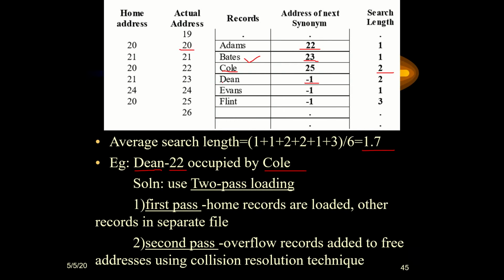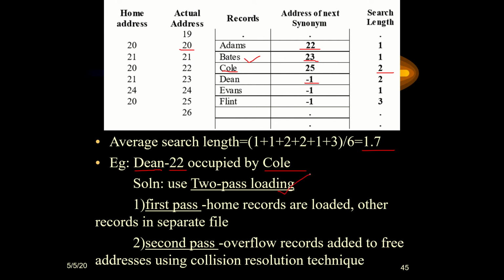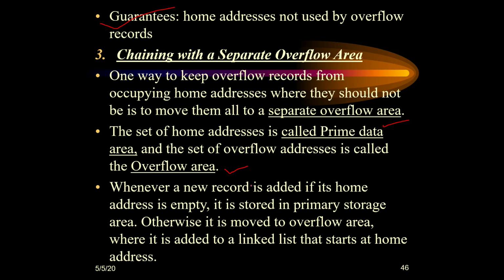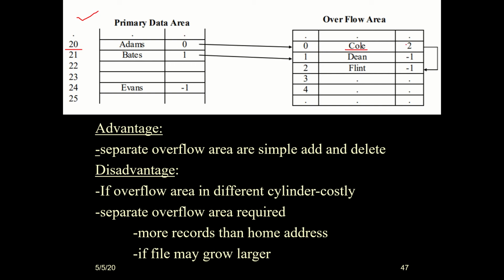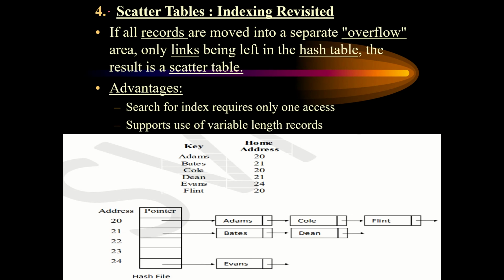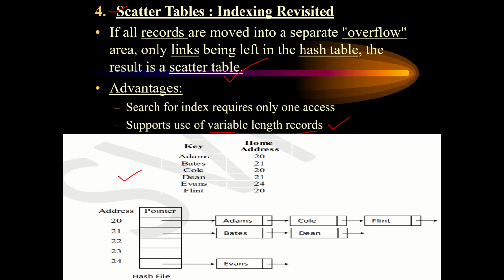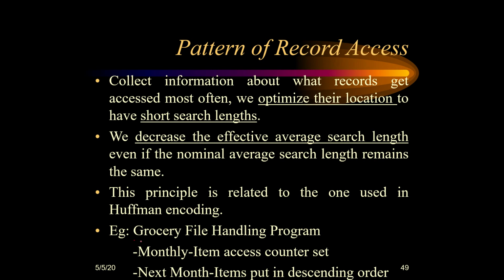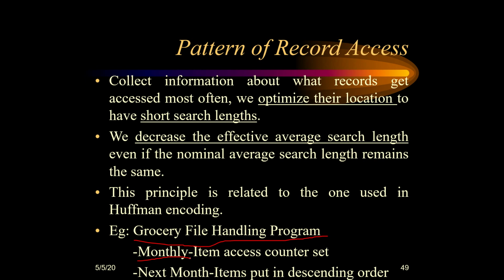Collision Resolution Techniques,Pattern Part 2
Collision Resolution Techniques ,Pattern of Record Access